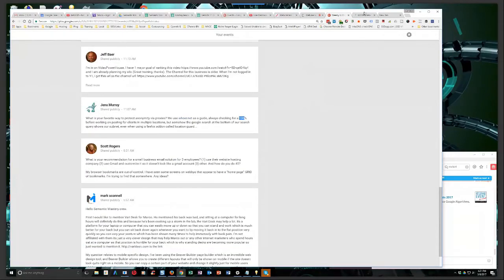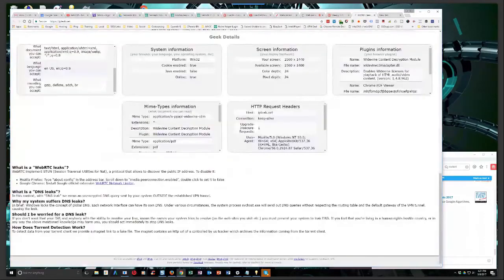What Is Your Favorite Way To Protect Anonymity Via Proxies?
In episode 122 of our weekly Hump Day Hangouts one participant asked about the team's favorite way to protect anonymity via proxies.

The exact question was:

What is your favorite way to protect anonymity via proxies? We use whoer.net as a guide, always checking for a 100% before working on posting for clients in multiple locations, but somehow the google search at the bottom of our search query shows our subnet, even when using a firefox addon called location guard...